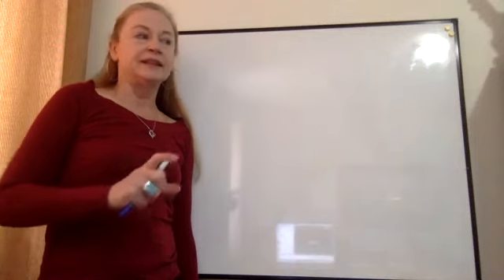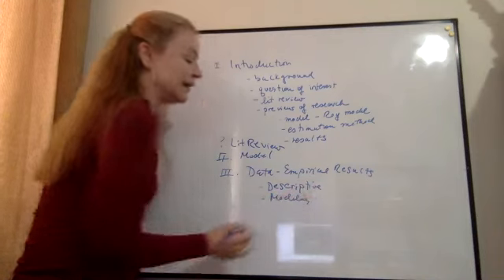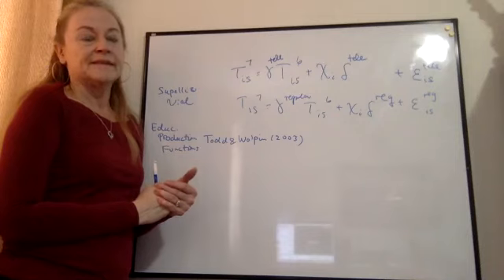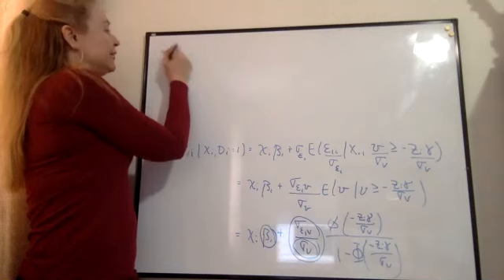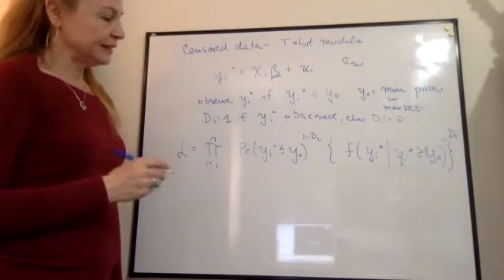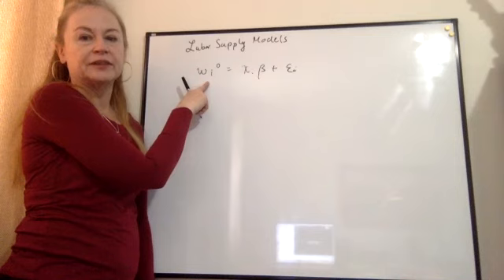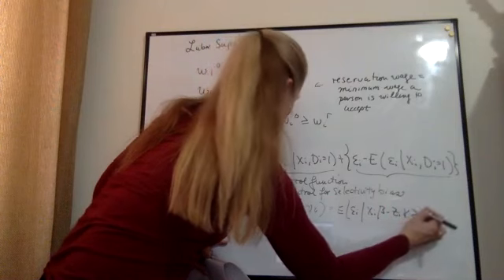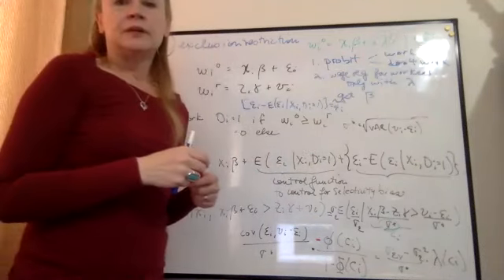Apr 9 zoom lecture on youtube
ECON 222 Apr 9 zoom lecture